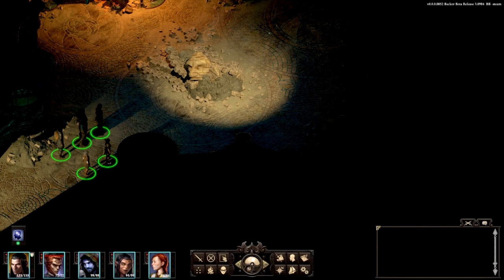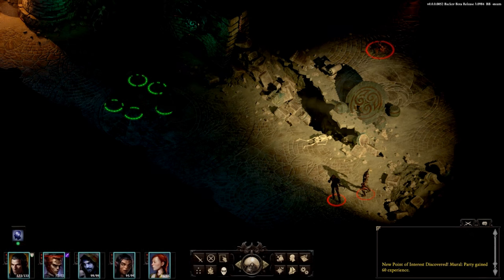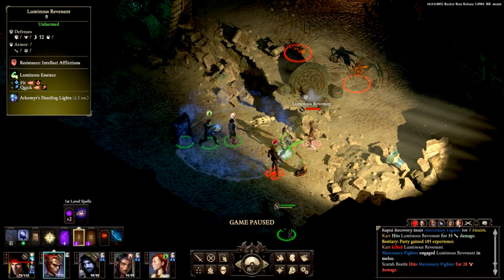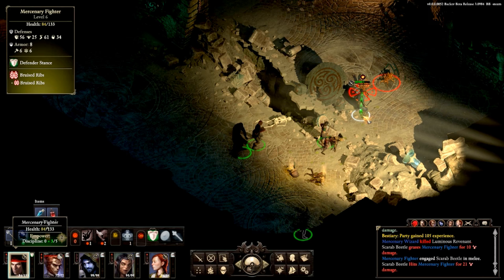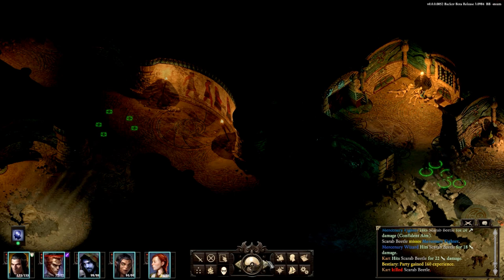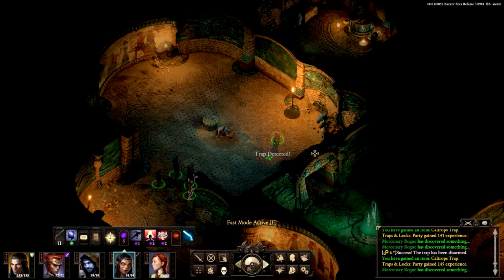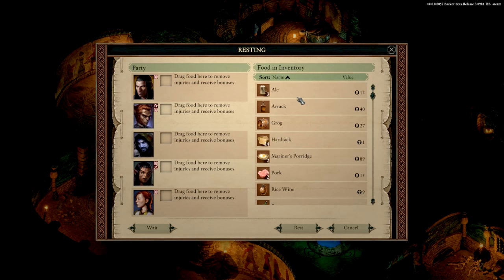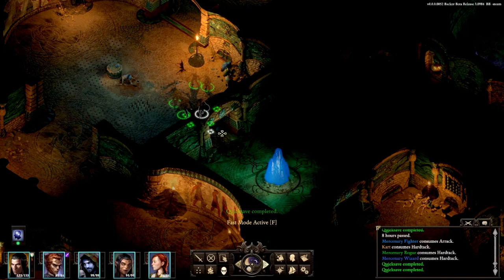Entering The Dangerous Ruins!! - Pillars of Eternity 2: Deadfire Closed Beta Gameplay #5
Welcome to Pillars of Eternity 2 Deadfire gameplay! In this closed beta gameplay video we enter the ruins of Poko Kohara! Pursue a rogue god over land and sea in the sequel to the multi-award-winning RPG Pillars of Eternity. Captain your ship on a dangerous voyage of discovery across the vast unexplored archipelago region of the Deadfire.

Pillars of Eternity 2: Deadfire gameplay overview:

Pursue a rogue god over land and sea in the sequel to the multi-award-winning RPG Pillars of Eternity. Captain your ship on a dangerous voyage of discovery across the vast unexplored archipelago region of the Deadfire. Bend the world to your will, as you explore the depths of infinite possibilities, including detailed character customization, total freedom of exploration, and more meaningful choices at every turn.

• Immerse yourself in a deeper single player RPG game experience - enriched with cutting edge technology and features, Deadfire builds on the foundation of classic D&D gameplay with vastly improved graphics, deeper game mechanics and a whole new hand-crafted adventure where choices truly matter.

• Discover the new region of the Deadfire – plot your own course by ship and explore the rich and exotic islands of the archipelago region, discovering new places interacting with their inhabitants and engaging in a variety of quests at every port.

• Build your party and customize your companions – choose from 7 different companions to join you on your quest and assign multiple classes and deeper abilities for each. Witness their personal relationships and interactions unfold with the addition of the new companion system.

• Captain your ship across the seas – as your stronghold on the seas, your ship is much more than simply a vessel for exploring. Upgrade your ship and crew and choose what skills you improve in order to survive dangerous encounters along the way.